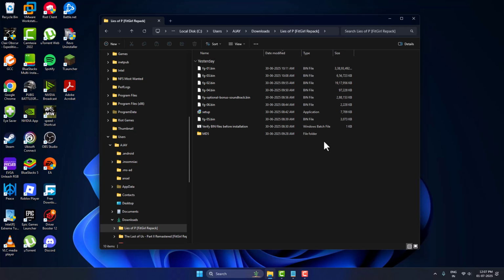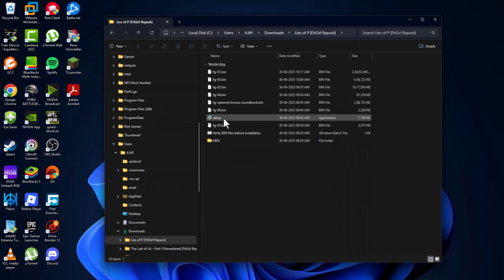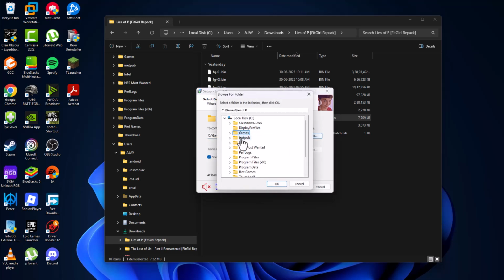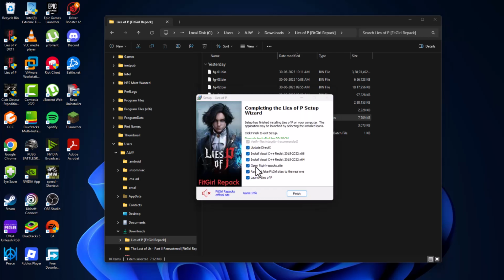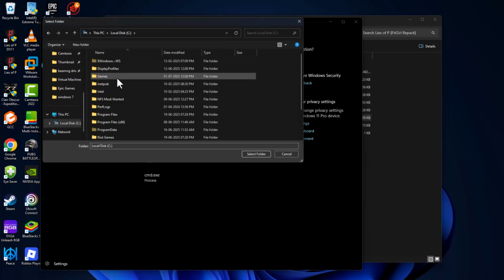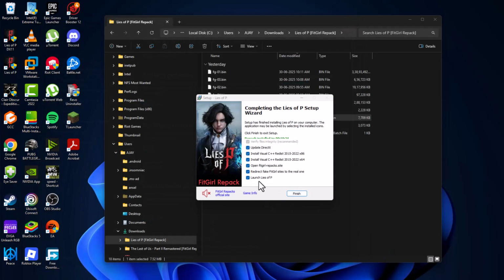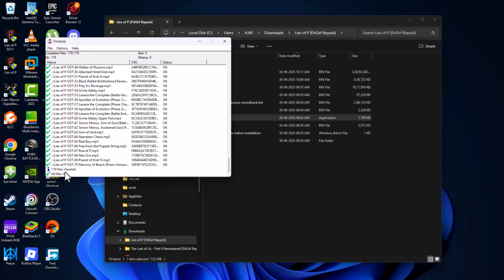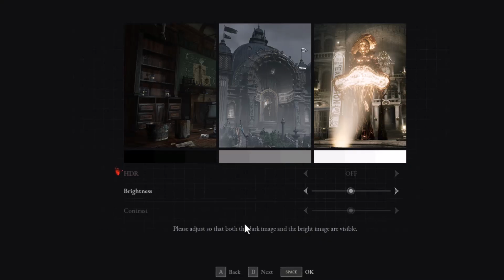FitGirl Repack Install Tutorial (Works Worldwide – 2025)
This 2025 FitGirl repack install tutorial shows you how to install any repacked game smoothly—without errors, region issues, or missing files. Whether you’re in India, USA, Philippines, or anywhere else, this method works worldwide! Covers common problems like ISDone.dll, unsupported OS, DLL missing, and file verification failures. Follow step-by-step and enjoy a clean, working game installation every time.

00:00 How to